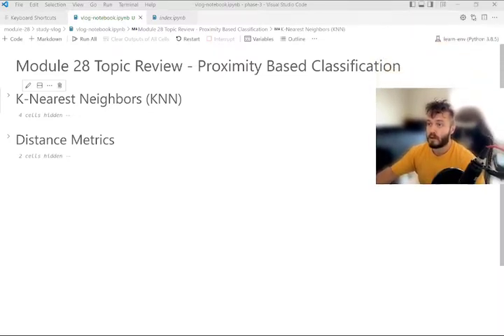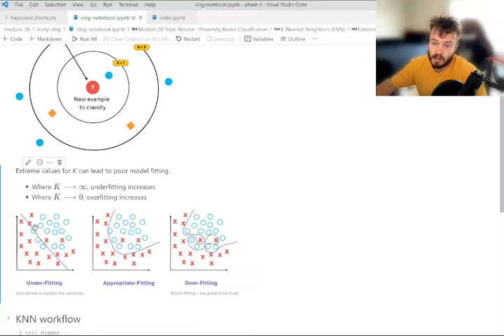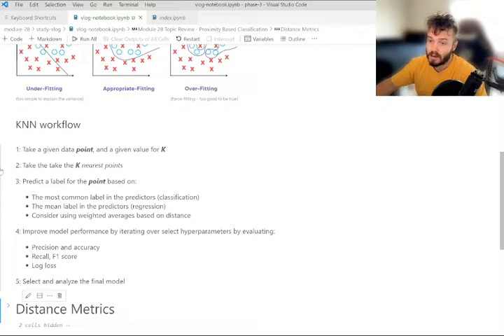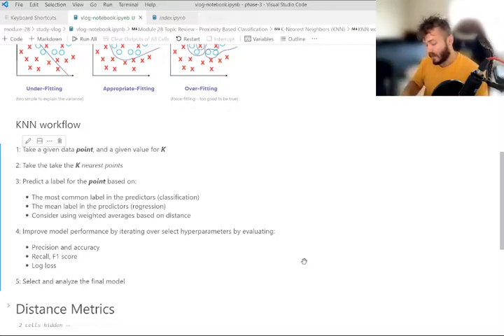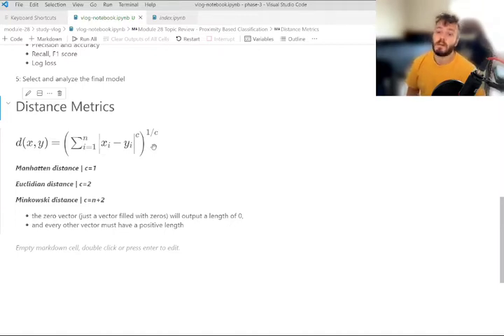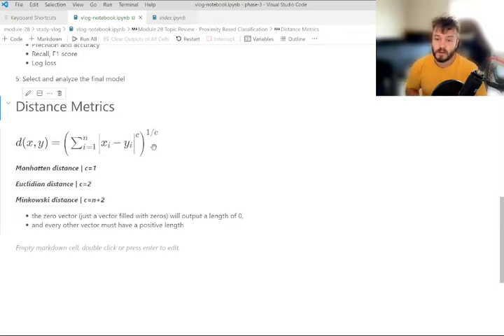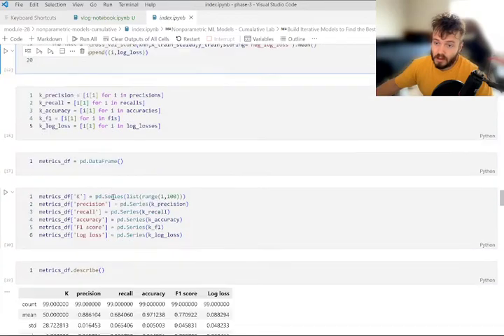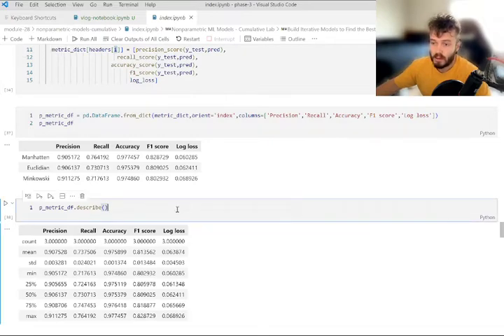Module 28 - K Nearest Neighbors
In this video, I review the topics I covered in module 29 (phase-3) including the KNN algorithm and the underlying mathematics.